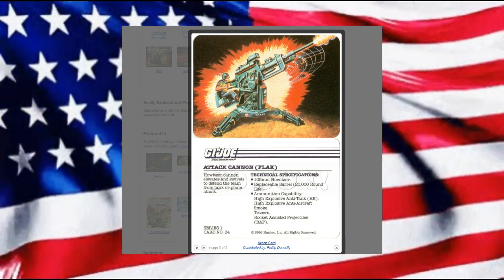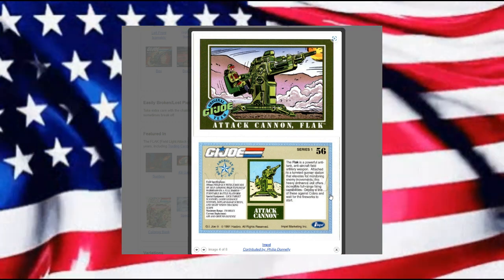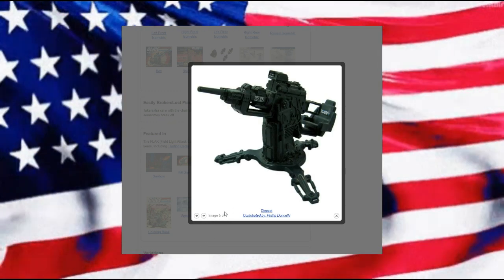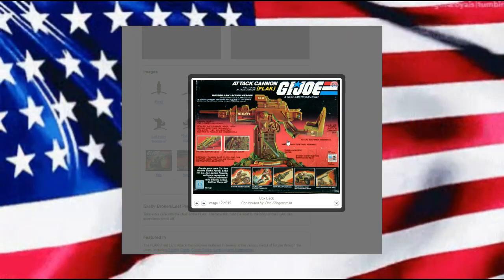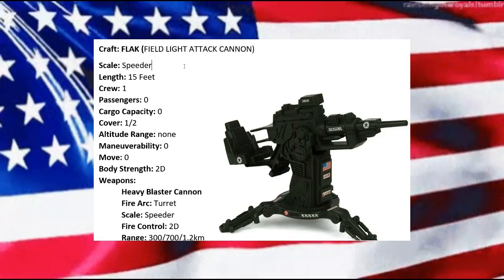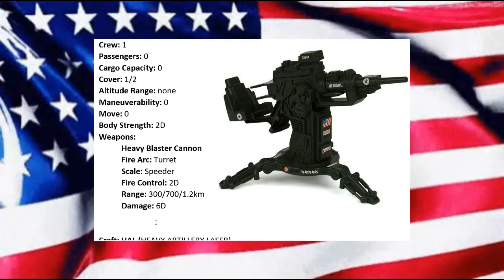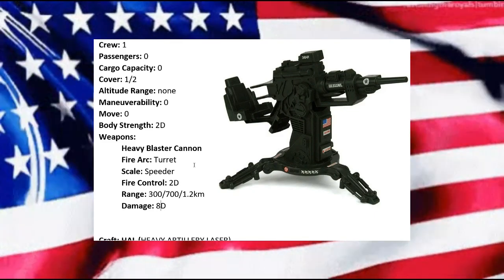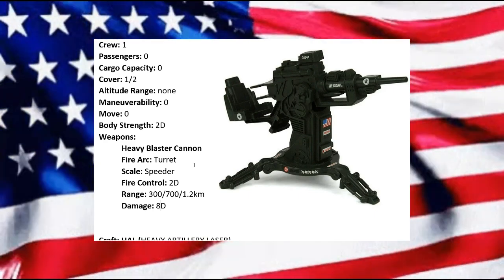D6 GIJoe FLAK Cannon